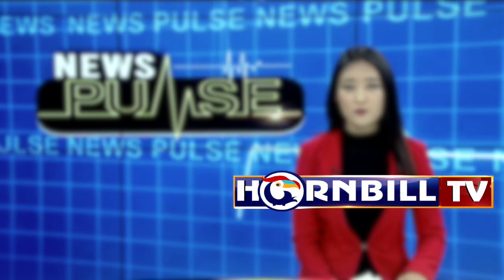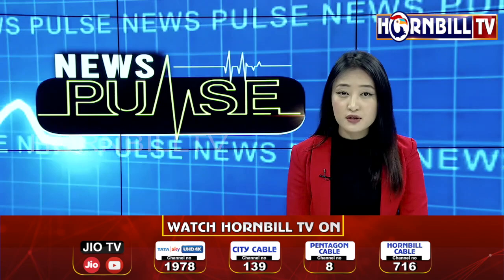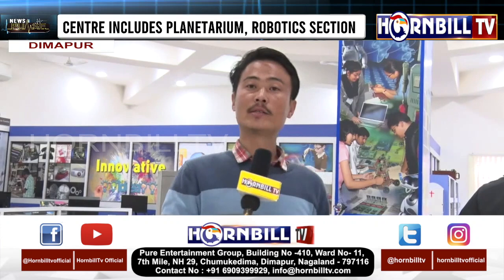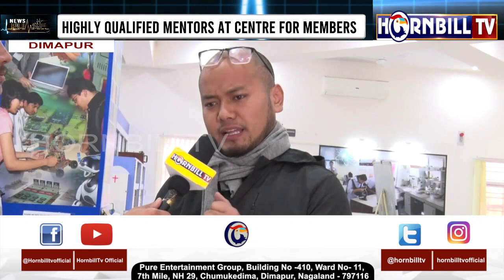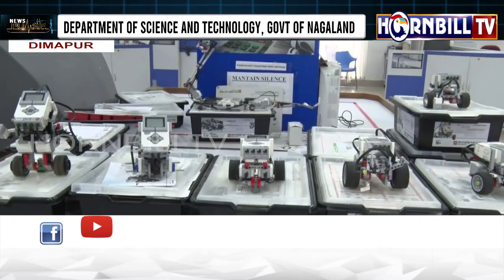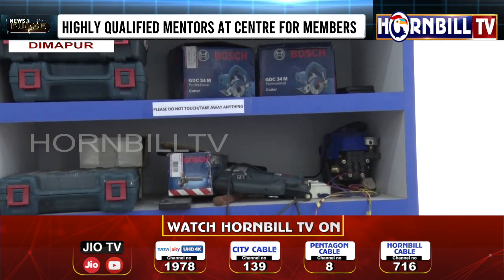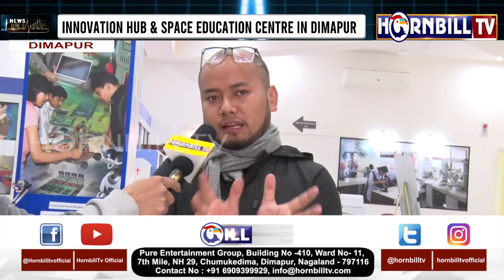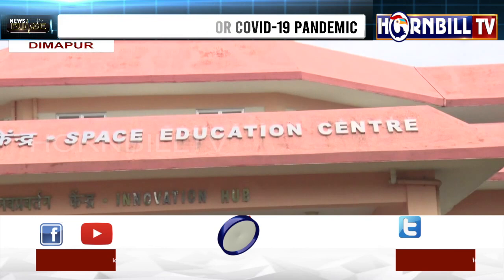INNOVATION HUB & SPACE EDUCATION CENTRE IN DIMAPUR: EQUIPMENT DEVELOPED FOR COVID-19 PANDEMIC